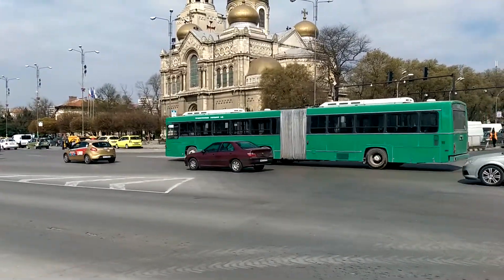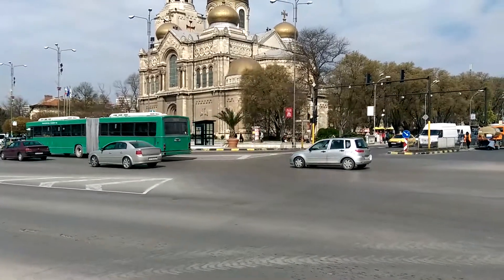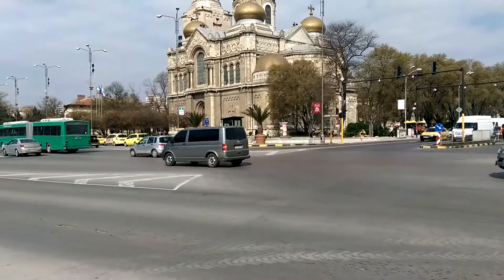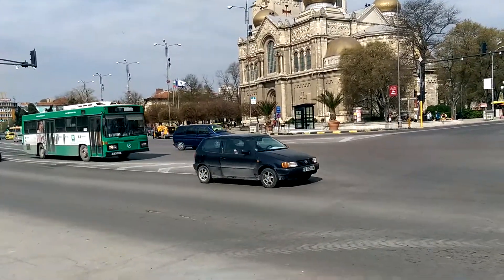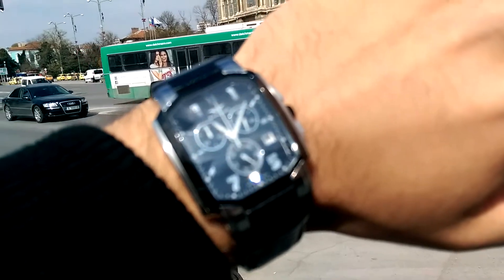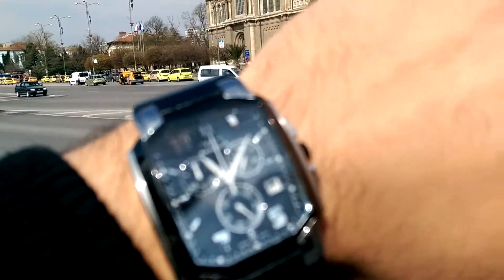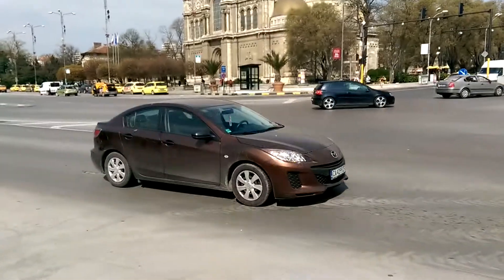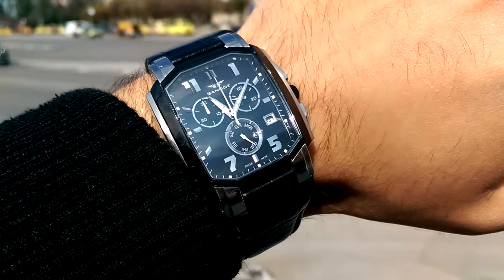HTC One (M8) Sample Video - 60 fps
For more information on the HTC One (M8), visit our
This is a sample video taken with HTC One (M8).